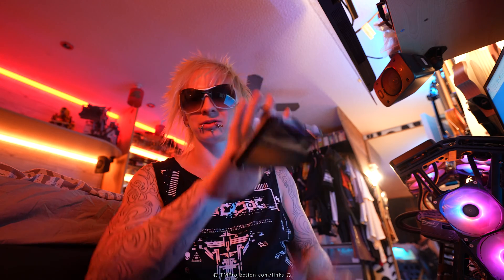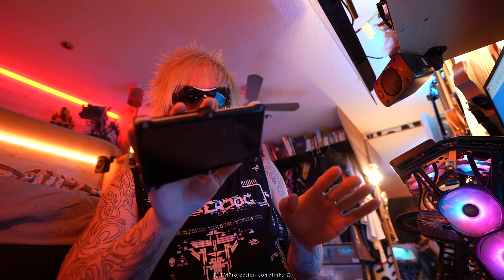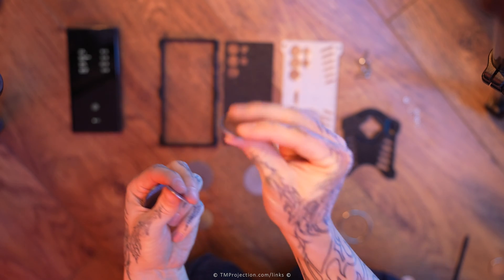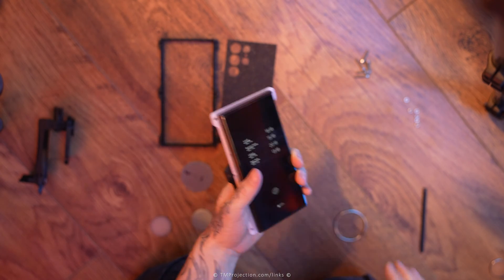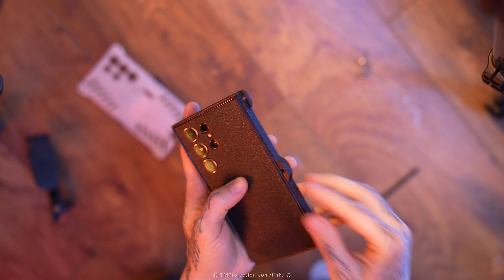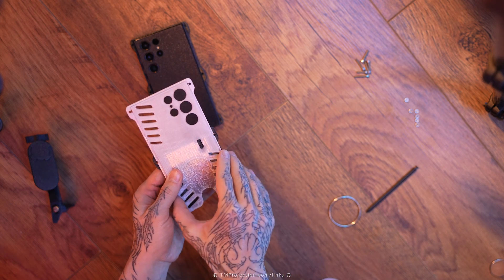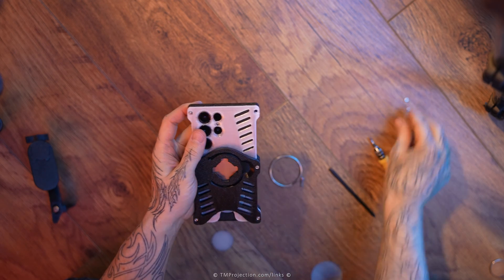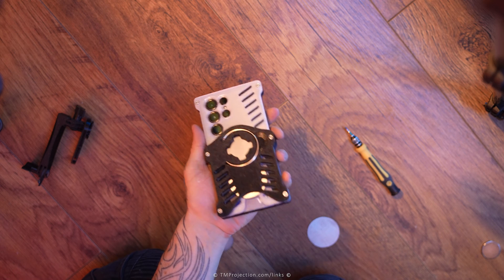OVER ENGINEERED 3D PRINTED Samsung S23 Ultra Phone Case and Overcoming Magnetic Interferences